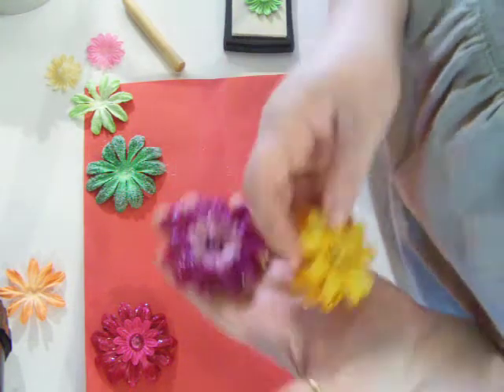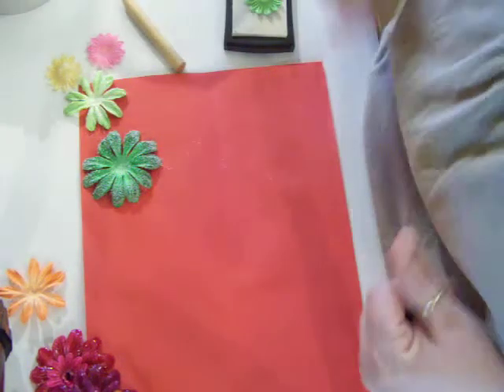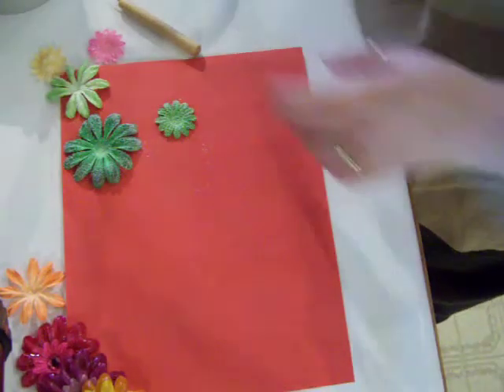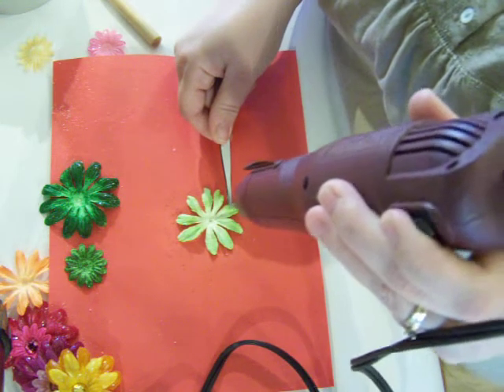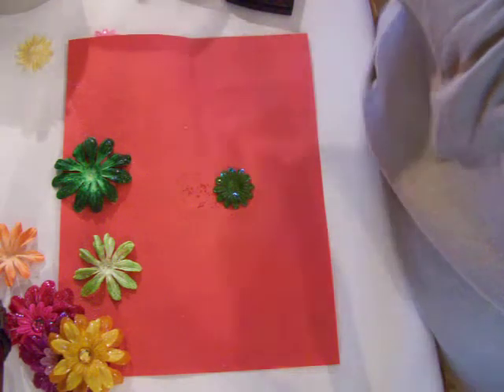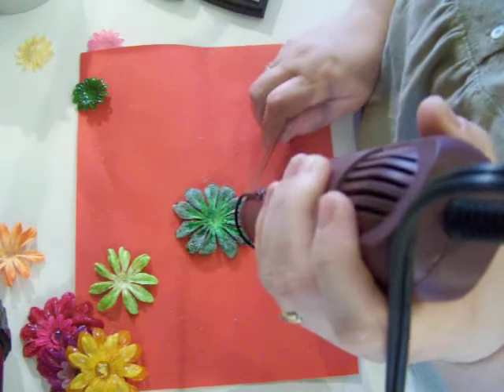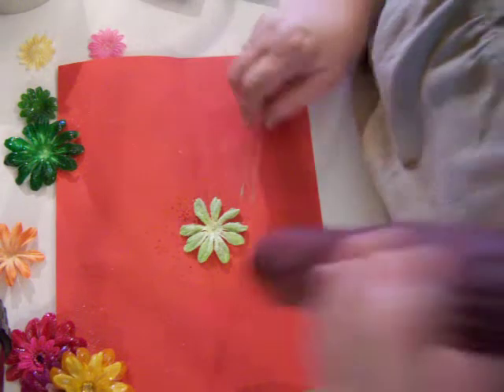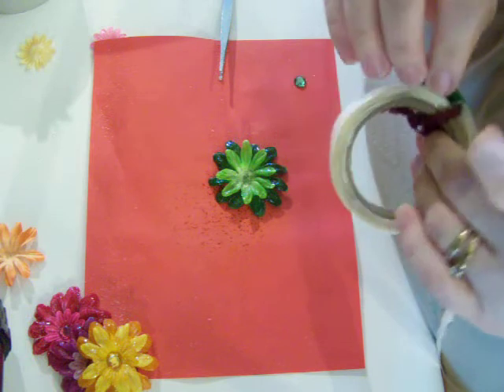prima Flower part 1